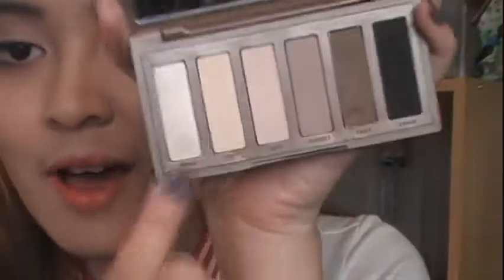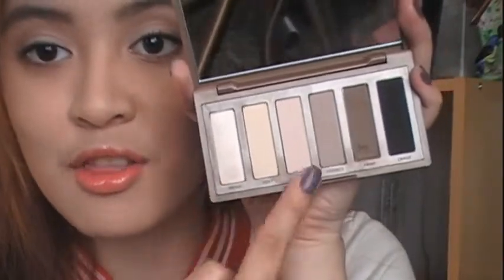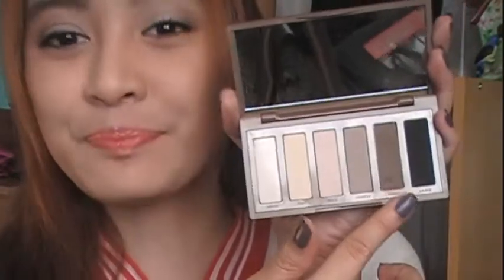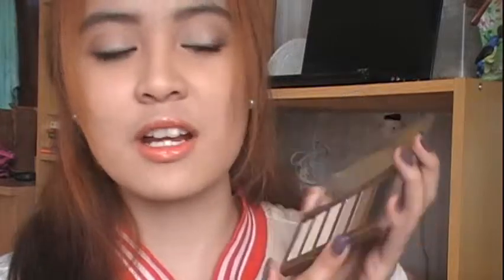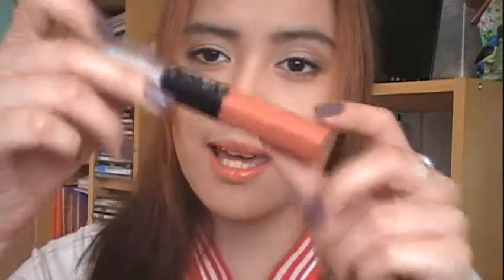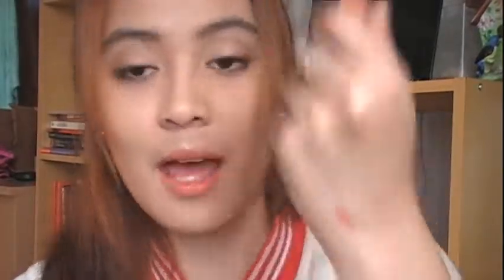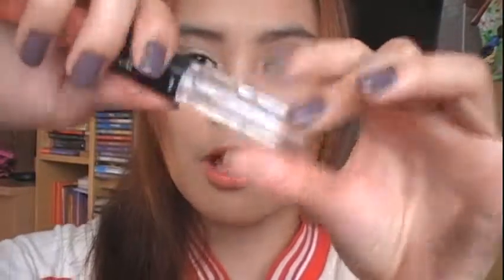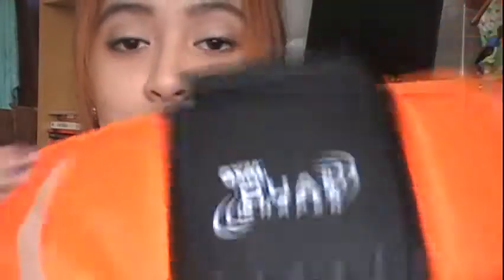February Favorites 2013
I have fewer products to show the past month :( But these products are definitely worth my while. Do check them out if you want to. How are you guys doing?

Featured Products:
Urban Decay Naked Basics Palette
ELF Lip Stain in Lucky Lady
BNC Nail Polish in 123
BNC Nail Polish in 336
Hygienix Hand Sanitizer
Gym Dual Shaper